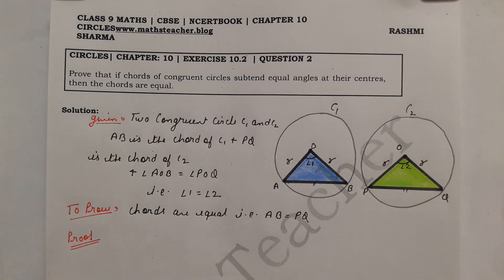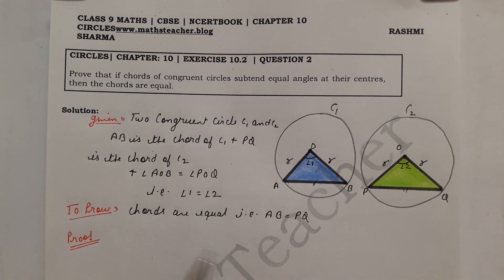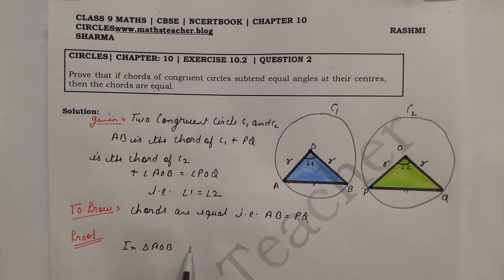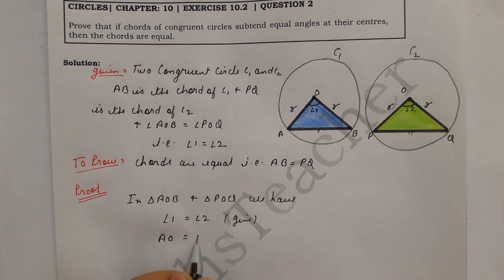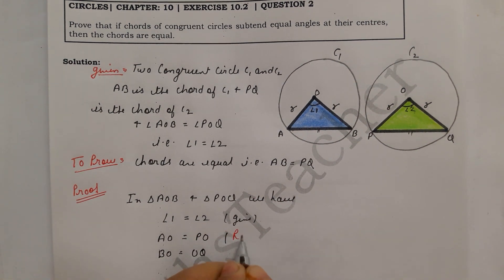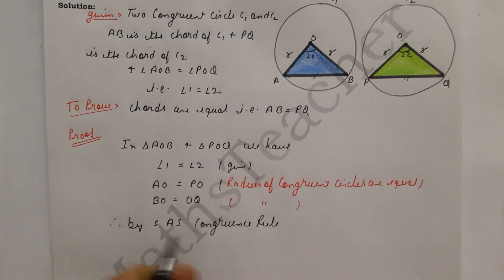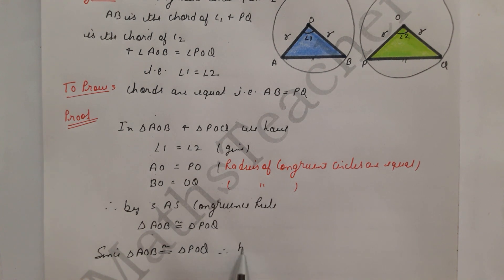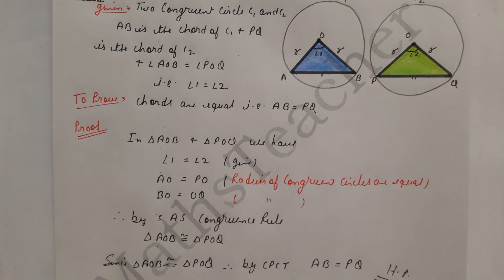Chapter 10 Ex 10.2 (Q2) Circles || class 9 Maths || Ncert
Prove that if chords of congruent circles subtend equal angles at their centres, then the chords are equal.